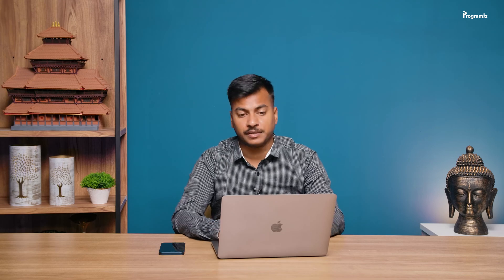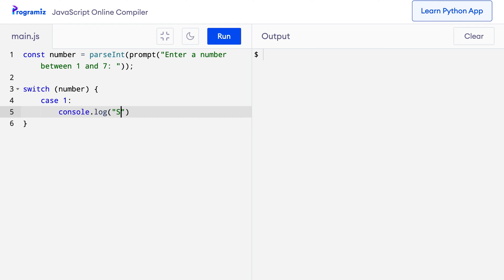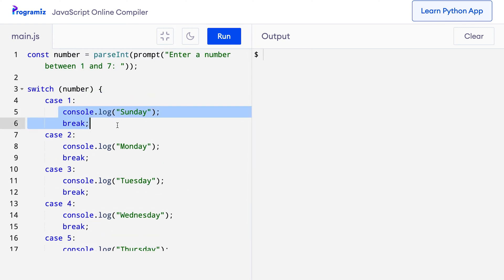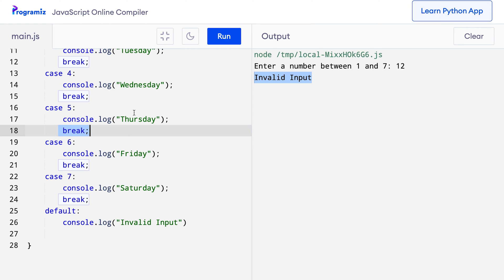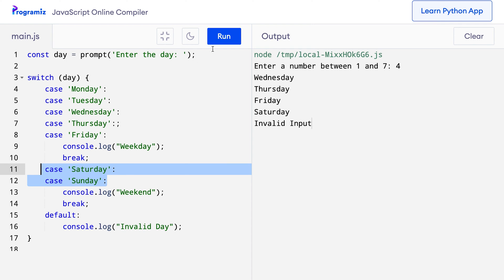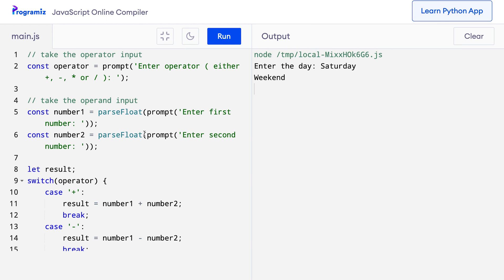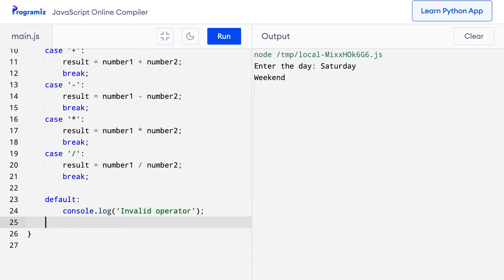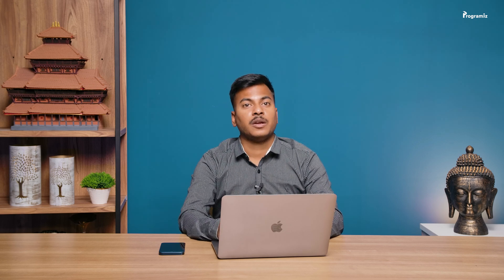#10 JavaScript Switch Statement | JavaScript for Beginners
The switch statement evaluates an expression and executes the corresponding body that matches the expression's result. It is used in decision making.

In this video, we will learn about the switch statement and how to use it to make decision making programs in JavaScript. We will also learn to create a calculator using the JavaScript switch statement.It is going to be an interesting video, do watch it till the end.

Timestamps:
00:18 Switch Statement
04:11 Omitting break
05:05 JavaScript switch With Multiple Case
06:50 Simple Calculator
8:41 Programming Task
9:10 Programiz Quiz